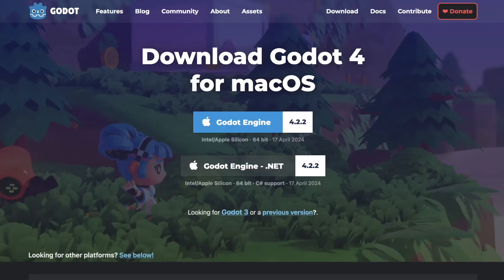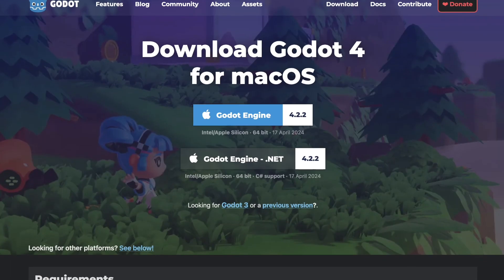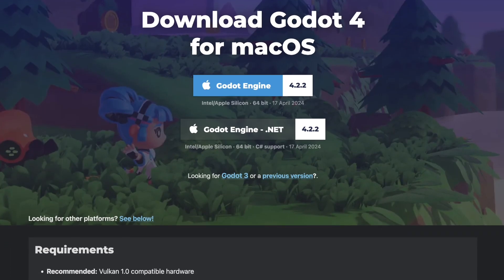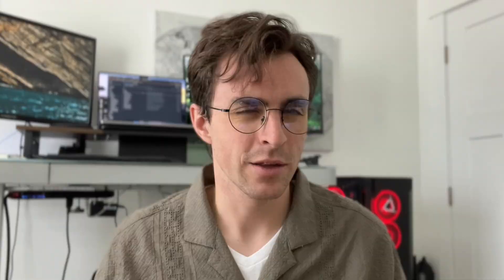Why I chose Godot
There are so many options for engines for game development, here on my thoughts on why I ended up going with Godot